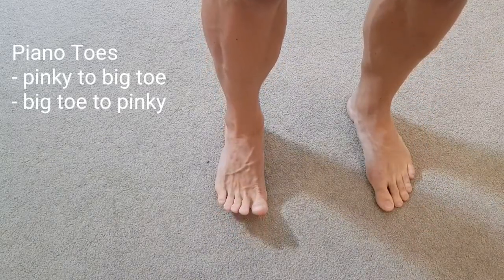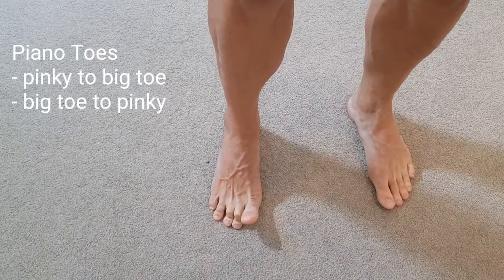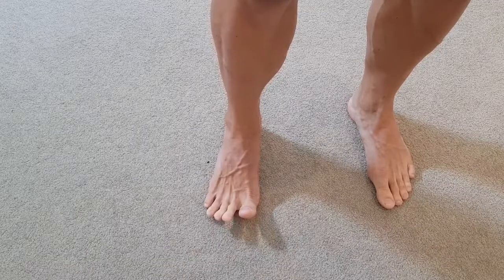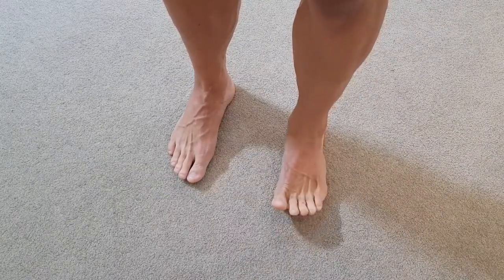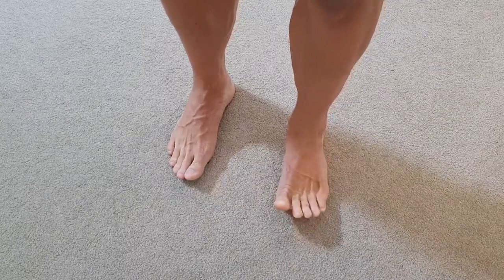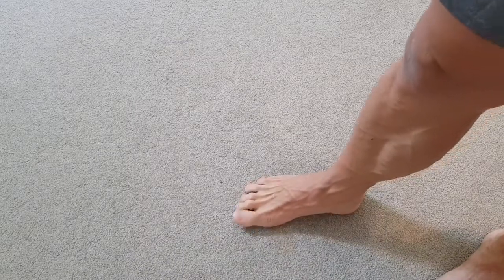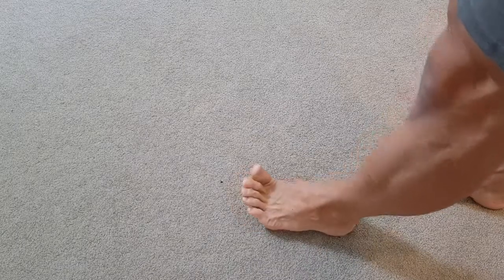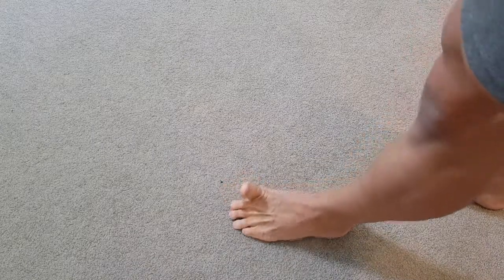Activation Foot: Piano Toes